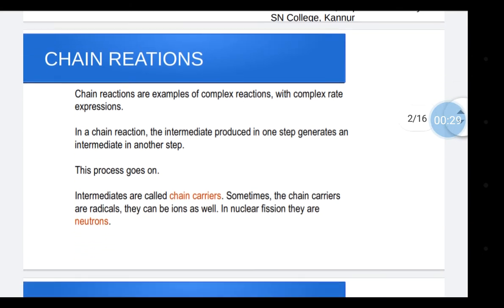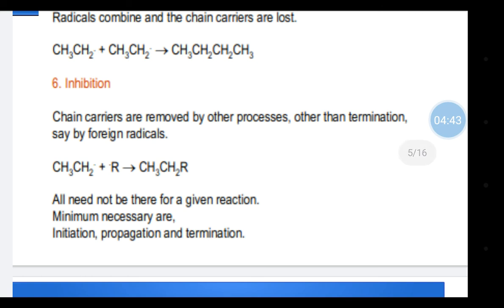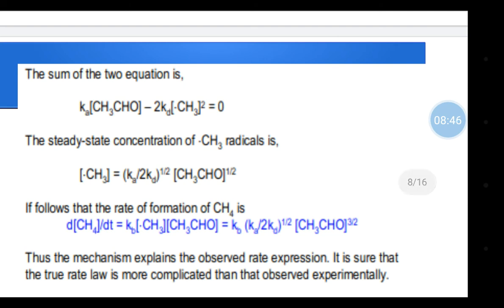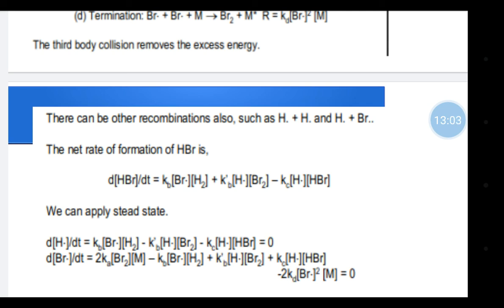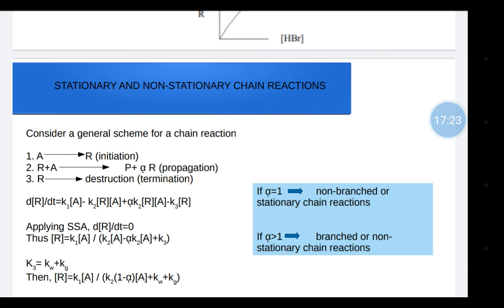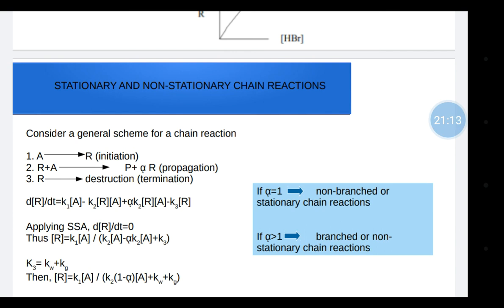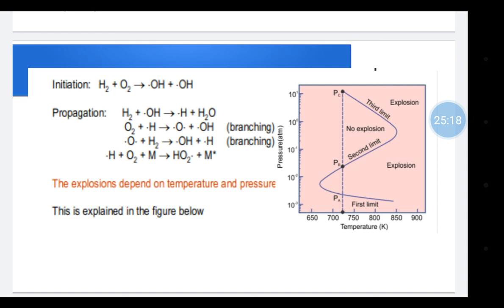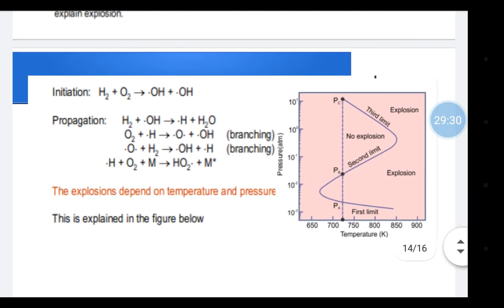Kinetics and Catalysis-Lecture 2